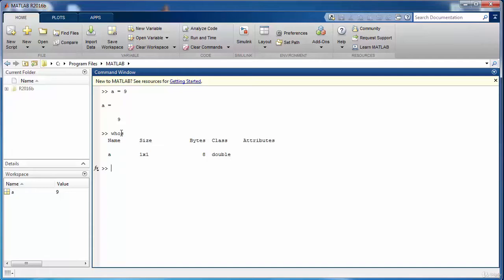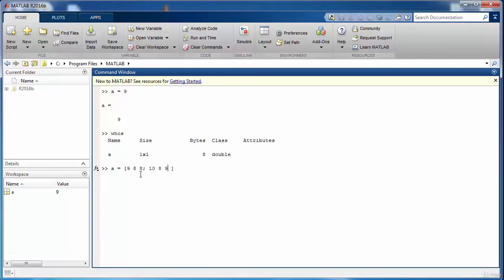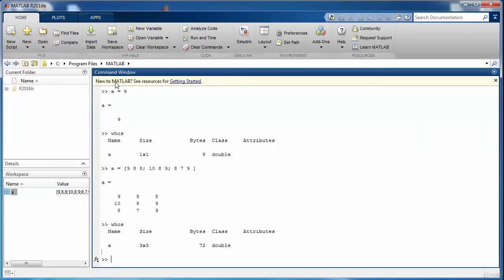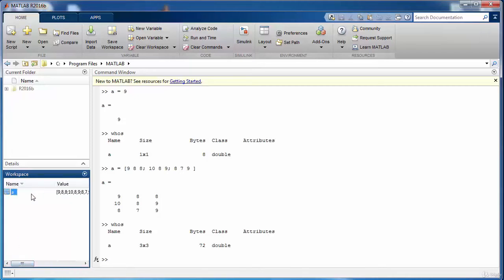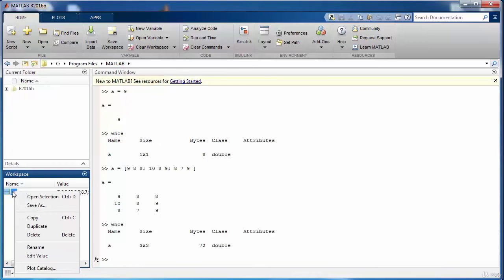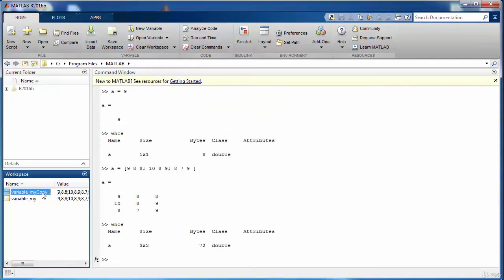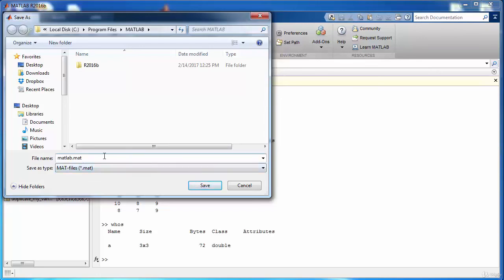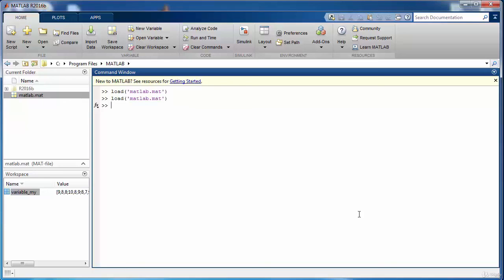4 فهم المتغيرات ووضع الاساس لذلك Variables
matlab
كورس ماتلاب
هندسة